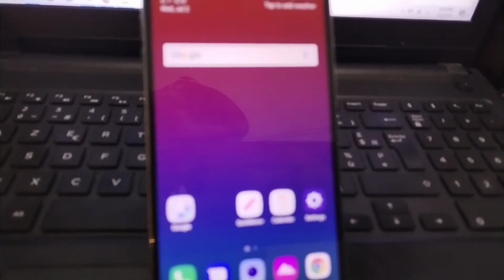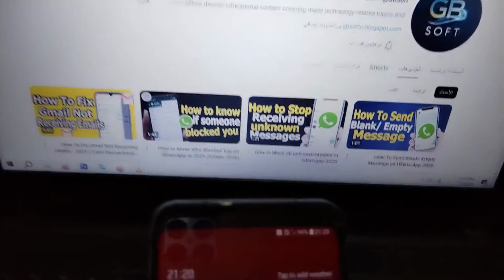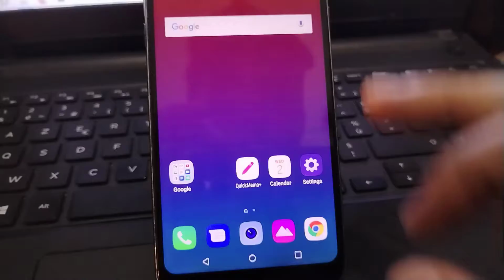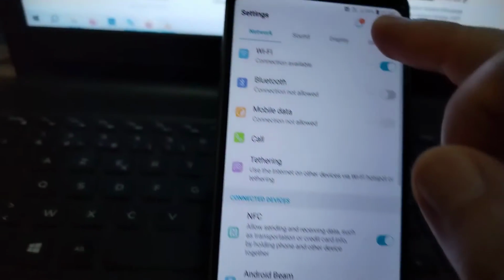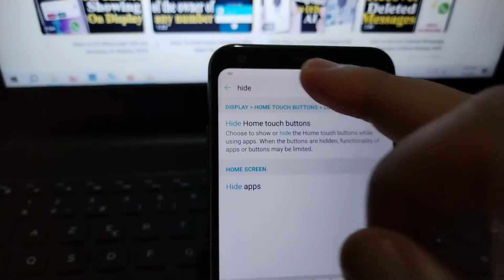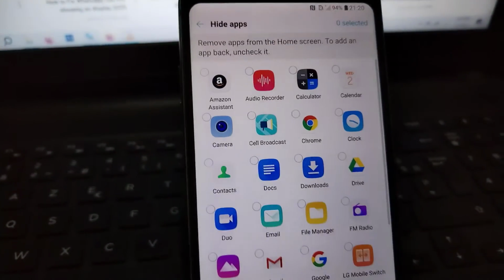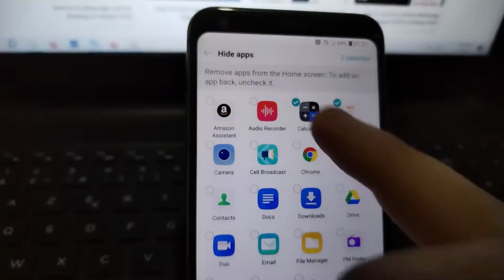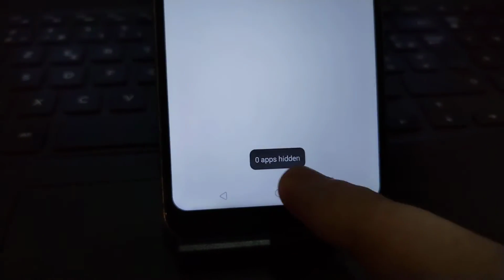How To Find Hidden Apps On Android! ( 2026 )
How to Show Hidden Apps on Android Phones | Find Hidden Apps Easily 📱

Are you trying to find apps that are hidden on your Android phone? In this video, I’ll show you how to reveal hidden apps on any Android device without using any third-party apps. Whether you're using a Samsung, Xiaomi, Oppo, Huawei, or any other Android phone, this step-by-step guide will help you uncover all hidden apps easily.
how to show hidden apps on Android, find hidden apps Android, reveal hidden apps, view hidden apps, hidden apps on Android, check hidden apps, uncover hidden apps, Android tips and tricks, how to see hidden apps, show apps not showing on home screen, show hidden system apps
✅ No extra apps or root required
✅ Simple settings method
✅ Perfect for checking hidden apps used by others